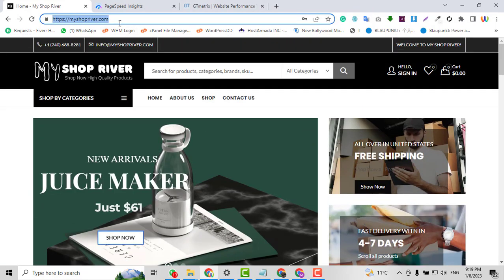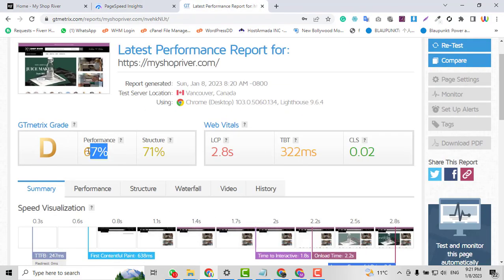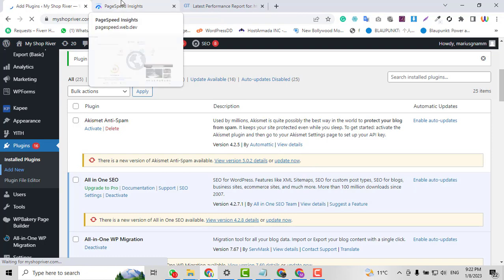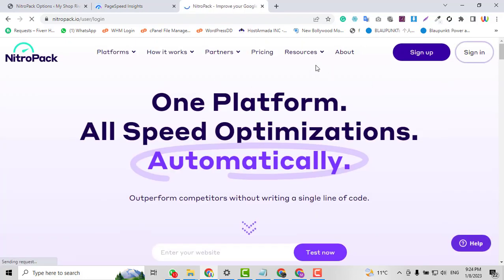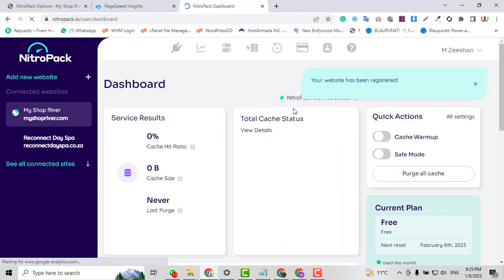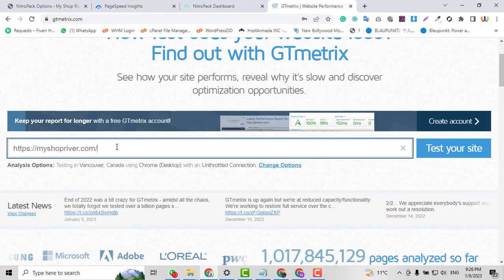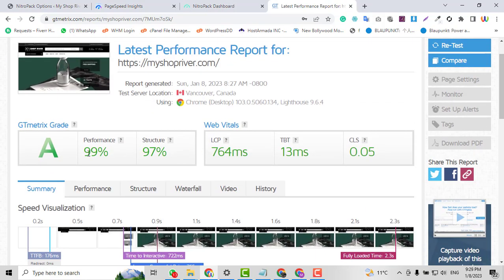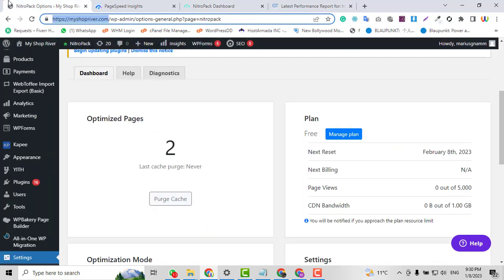Woocommerce speed optimization 2023 Quick Method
Woocommerce speed optimization is very easy now. A step by step guide.
NitroPack is a performance optimization plugin for WordPress and WooCommerce stores. It includes features such as image optimization, browser caching, Gzip compression, and more to improve the speed of your store. Here are some steps you can take to optimize your WooCommerce store using NitroPack:

Install and activate the NitroPack plugin on your WordPress site.

Configure the plugin settings to your liking. NitroPack provides various options for optimizing your store, such as minifying CSS and JavaScript files, deferring JavaScript loading, and optimizing images.

Test your store's performance using a tool like Google PageSpeed Insights to see how NitroPack is affecting the speed of your store.

Fine-tune the plugin settings as needed. NitroPack provides detailed reports on the performance of your store, which can help you identify areas that need improvement.

Enable NitroPack's cache preloading feature to ensure that your store's pages are always served from the cache, improving the speed of your store for all visitors.

Overall, NitroPack can be a useful tool for optimizing the speed of your WooCommerce store, but it's important to keep in mind that there are many factors that can affect the speed of your store. It's always a good idea to regularly test and optimize your store to ensure it is performing at its best.